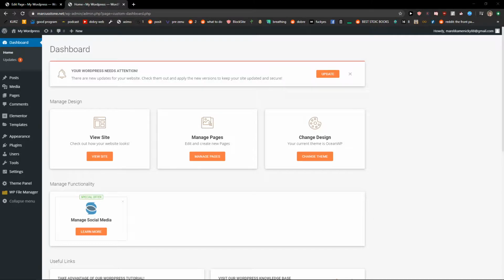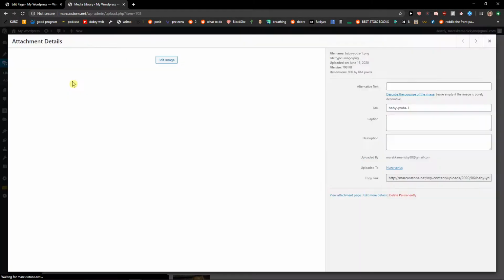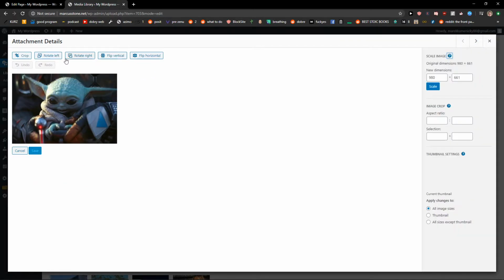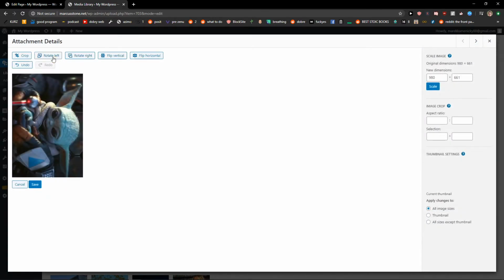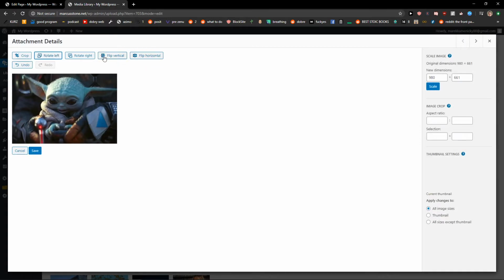How To Rotate Image In Wordpress